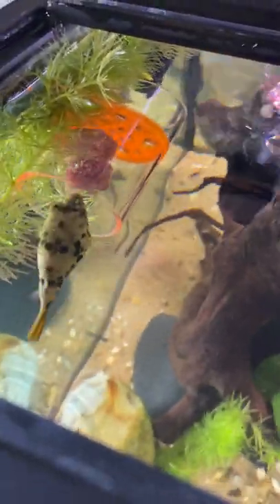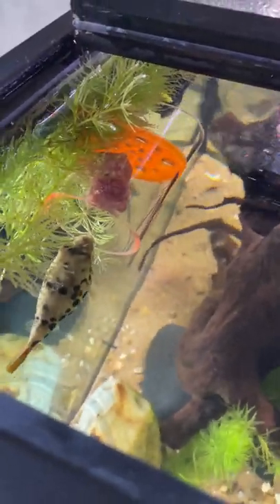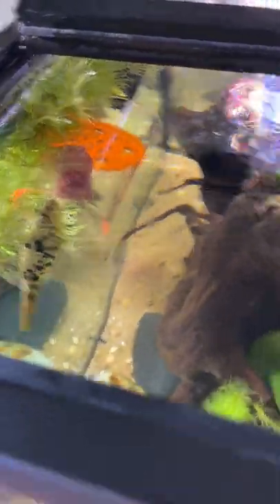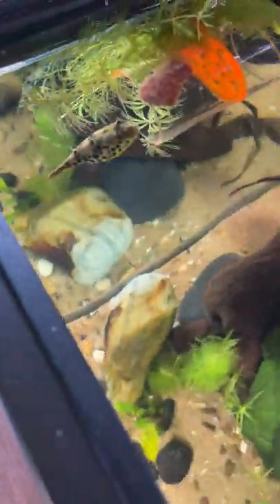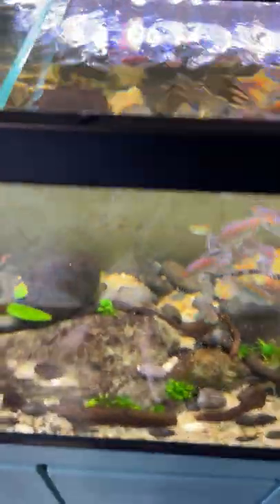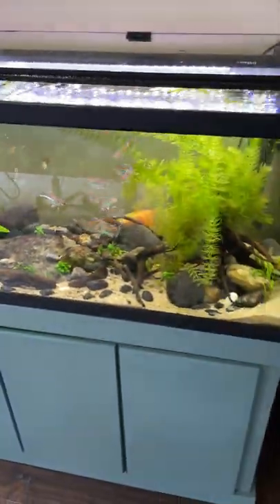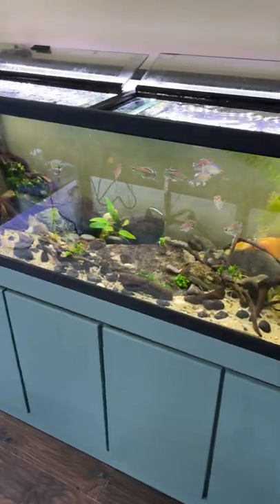I Trained a Puffer Fish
In this Video I Show You How I trained My FreshWater Puffer Fish

Hey everybody it is Jay Wilson and I love glass boxes and impacting lives in a positive manner if that is something you want to watch well... Enjoy the Aquarium, Vivarium, Paludarium related videos.

Camera Gear: Sony ZV-1 / iPhone 12 pro / Gopro hero 9

HOLLA!

Jay Wilson